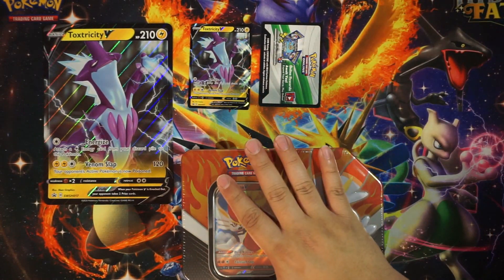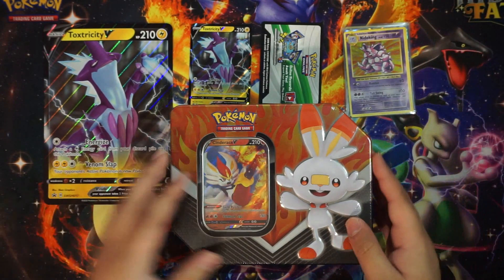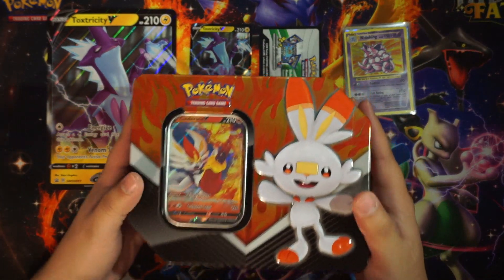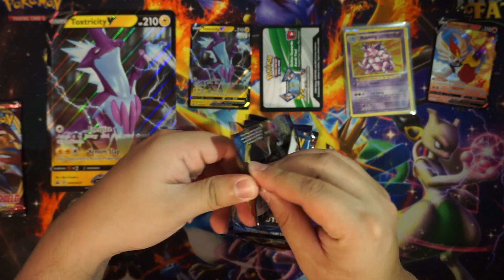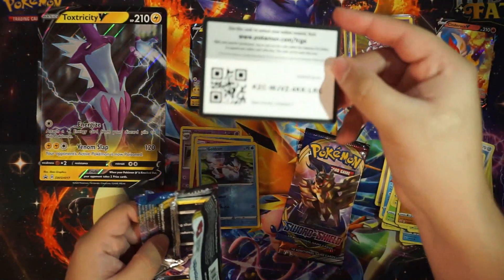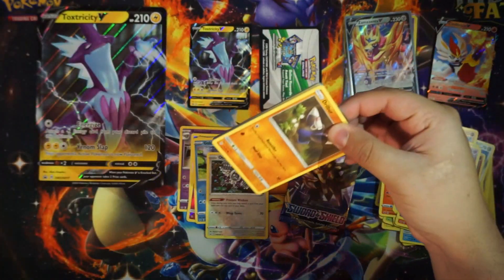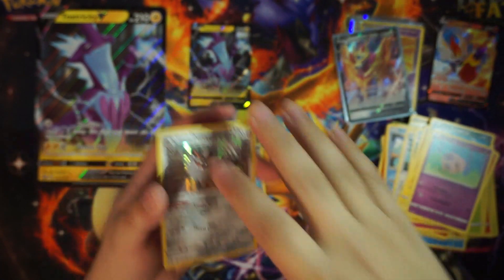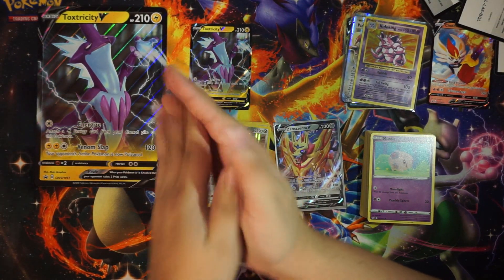Opening the Galar Partners Tins Pt.3 the Scorbunny tin (THE FINAL FIRE TIN!!!)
it doesn't matter when you start collecting Pokemon cards, you can still have one of the best collections out there. I lost my collection a long time ago and I'm starting all the way back from 0 cards, and I want to show everyone from people like me who have lost a cherished collection to people who are just casual collectors or just new to the game, you can have an amazing collection too. So join me on my journey from going from no cards to hopefully having one of the best collections out there and also start a community for collectors of all kinds, lets start conversations on the best pulls you've had or just anything Pokemon. so Subscribe, drop a like if you can and lets start something.